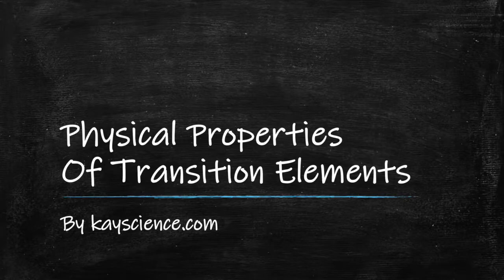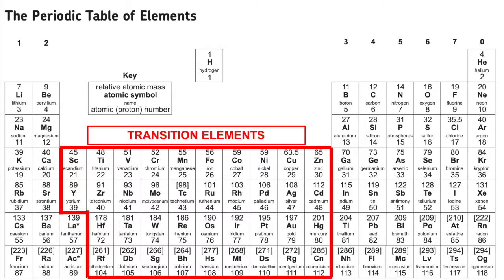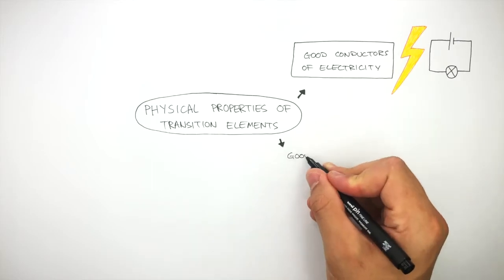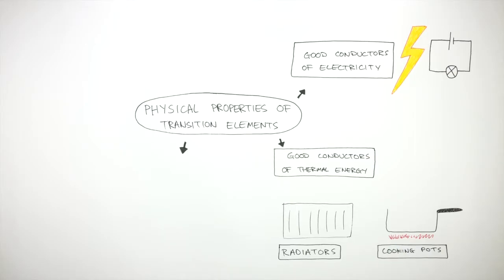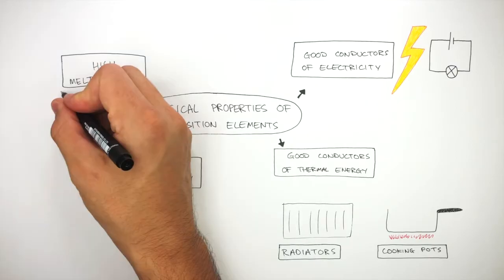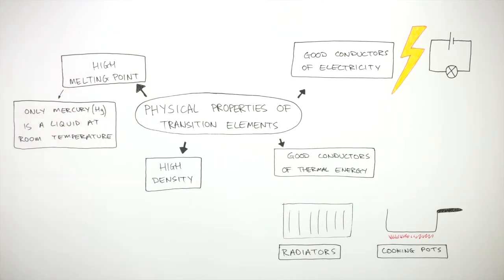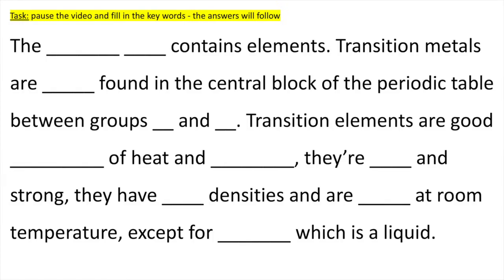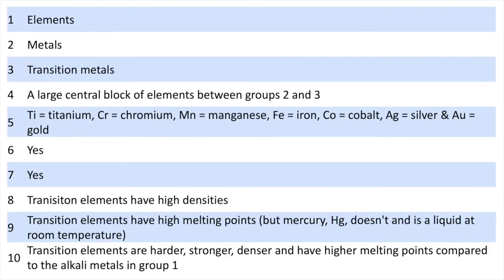Physical Properties Of Transition Elements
The periodic table contains elements. Transition elements are metals found in the central block of the periodic table between groups 2 and 3. Transition elements are good conductors of heat and electricity, they’re hard and strong, they have high densities and are solids at room temperature, except for mercury which is a liquid.